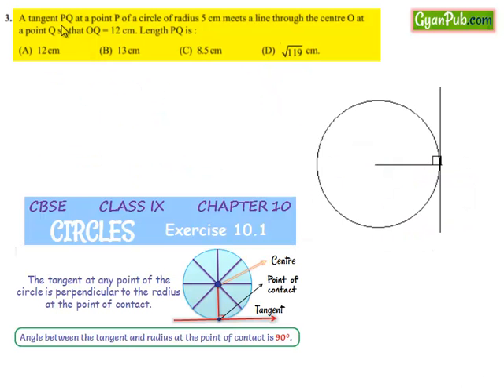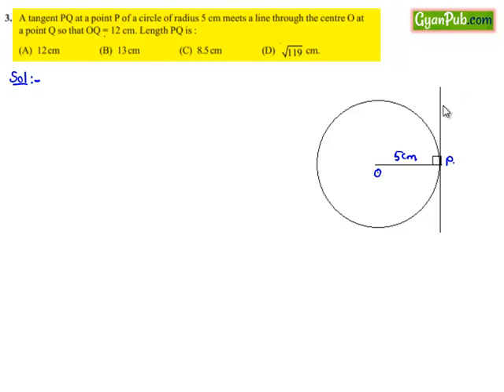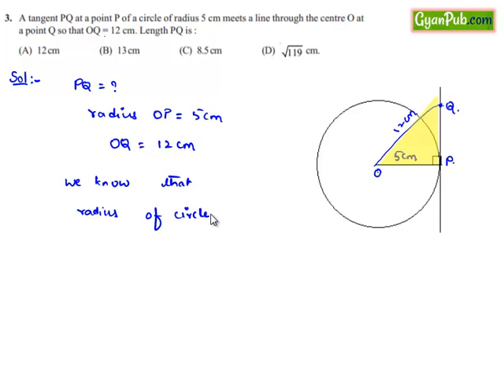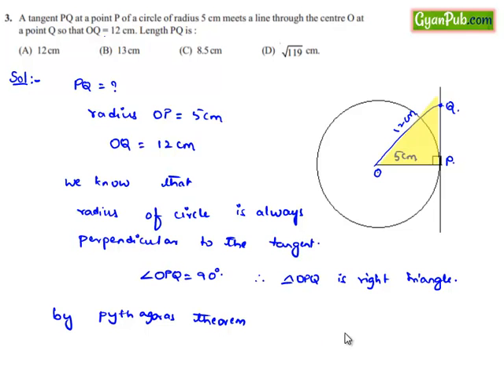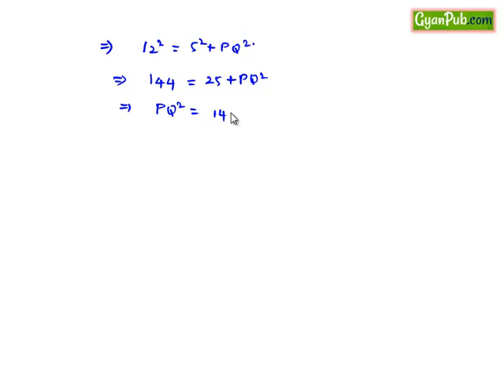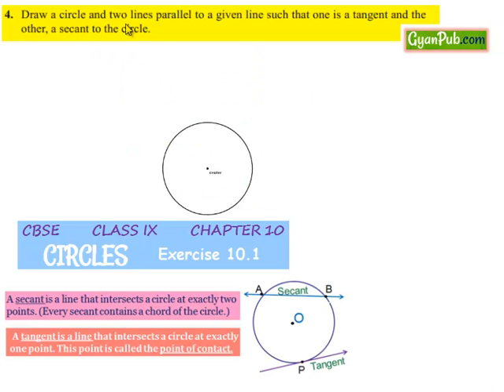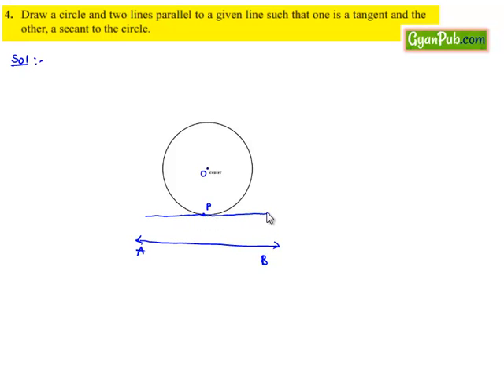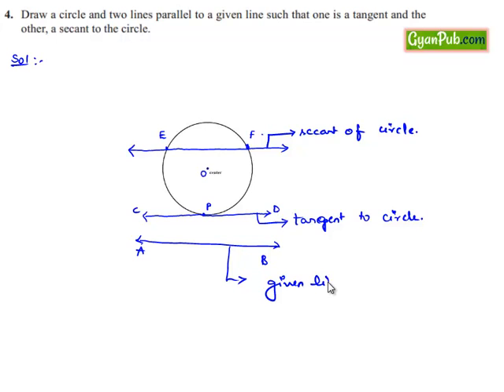NCERT Solutions for Class 10 Maths Chapter 10 Circles Ex 10.1 Q3 and Q4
Phani CBSE
Scoop it! LearnCBSE.in
RD Sharma Class 10 Solutions Chapter 10 Circles Ex 10.2 Q 22
RD Sharma Class 10 Solutions Chapter 10 Circles Ex 10.2 Q 23